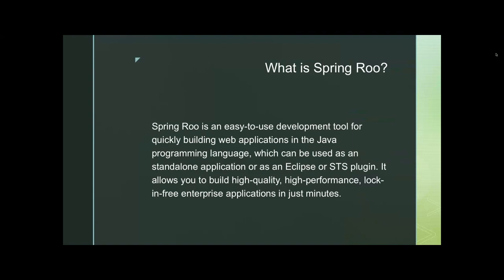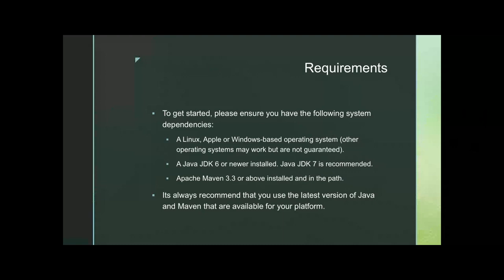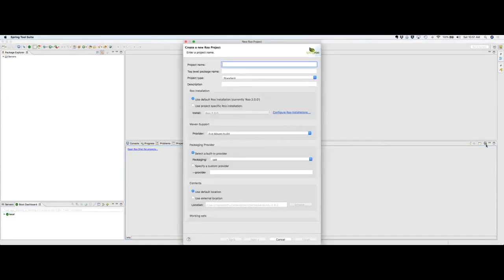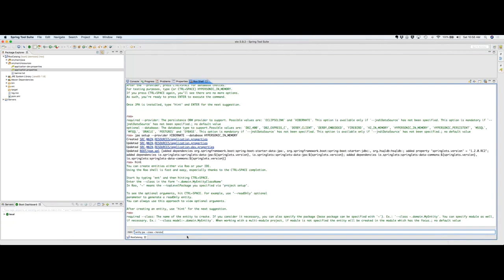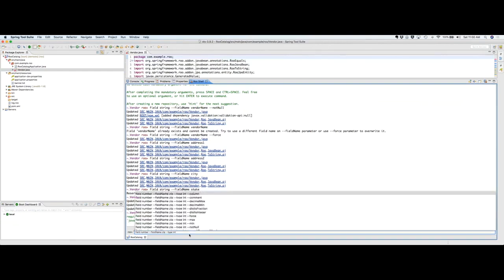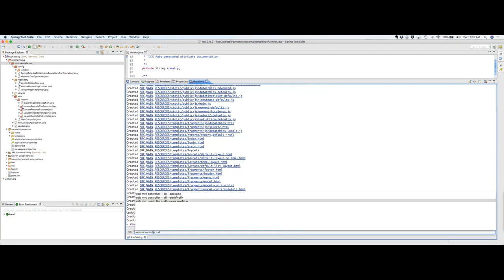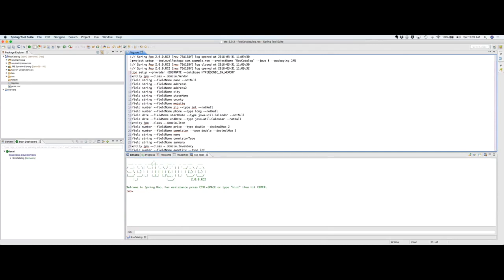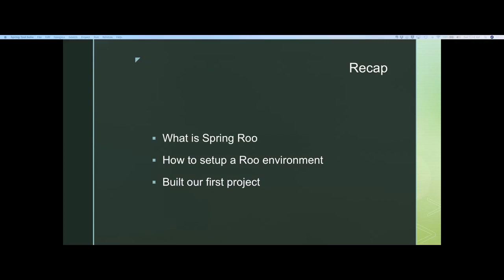Introduction to Spring Roo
If you have ever written a piece of software, then you know there is a lot of work that goes into writing code. Especially if you consider that most of the programs you write will contain a significant amount of boilerplate code. That is code that is necessary, to do a particular task like connecting to a database or implementing a framework like MVC. Now you could create templates or copy and paste your boilerplate code from one file to another. But that can be time-consuming and generally involves A LOT of duplication of effort. Instead, why not consider using Spring Roo to generate all that boilerplate code for you. That way you can focus more on coding the application, than setup and boilerplate.

An Introduction To Spring Roo

Spring Roo is an easy-to-use development tool for quickly building web applications in the Java programming language, which can be used as a standalone application or as an Eclipse or STS plugin. Roo allows you to produce high-quality, high-performance, lock-in-free enterprise applications in just minutes. Now a lot of developers may shy away from Spring Roo because it is a code generator. However, unlike other generation tools, Spring Roo gives the developer full control over their software. Because Roo uses annotations and scaffolding files to manage the code it generates. Leaving its generated files clean and easy to manipulate and maintain. However, what if you decide you don't want to use Spring Roo after your project is created or you're just done using Roo? No problem. All you need to do to remove it is run the cleanup command and all the Roo annotations and scaffolding disappear keeping the code clean.

We will be covering the following topics:
A Brief Introduction to Spring
What is Spring Roo
Setting up our Development Environment
Building a Product Catalog CRUD MVC application